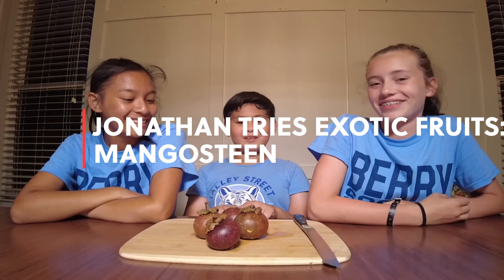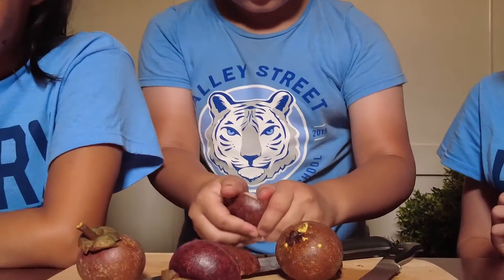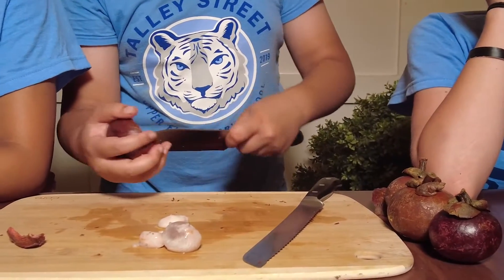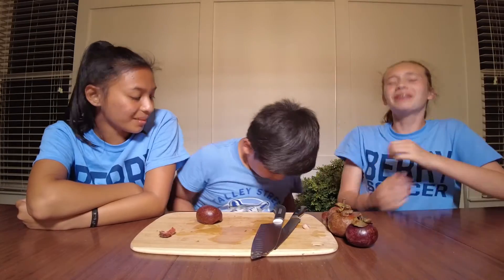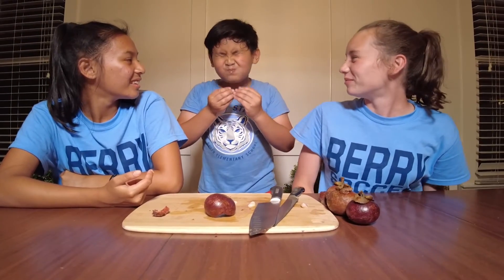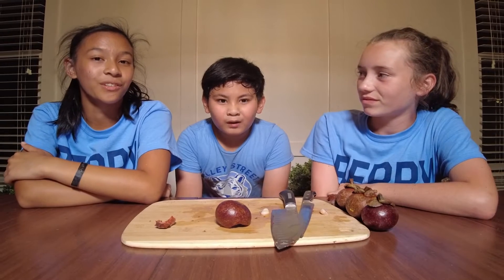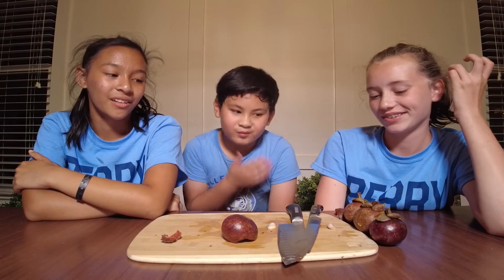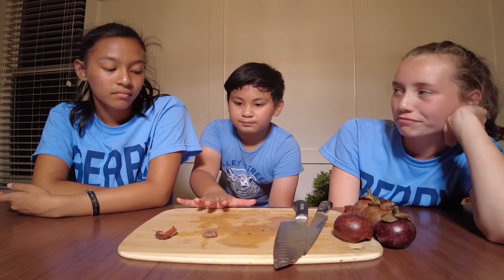JONATHAN TRIES EXOTIC FRUITS MANGOSTEEN